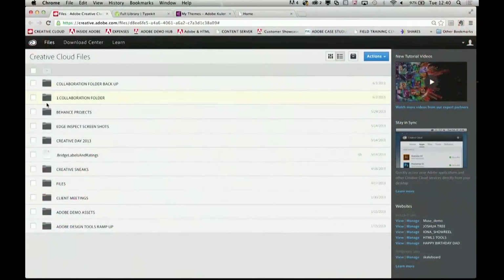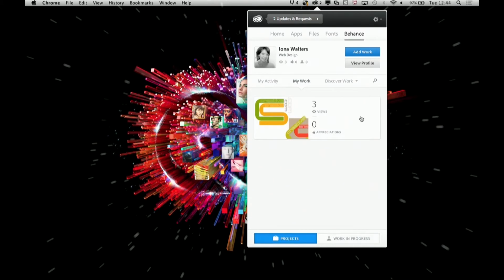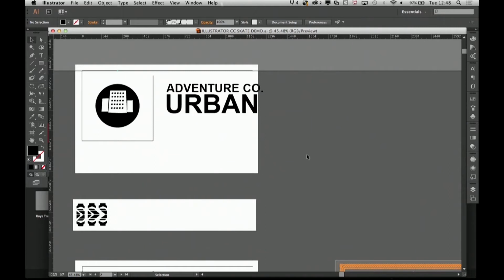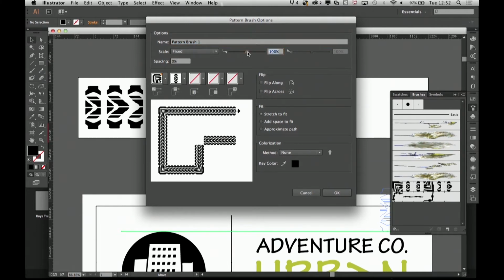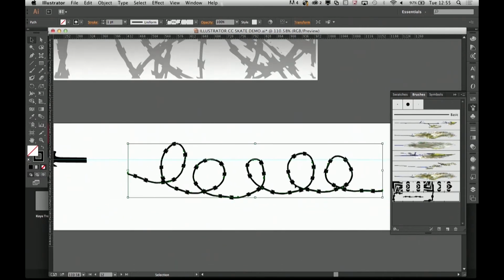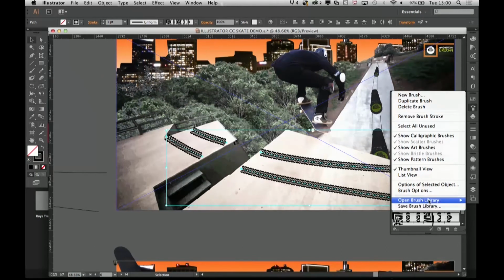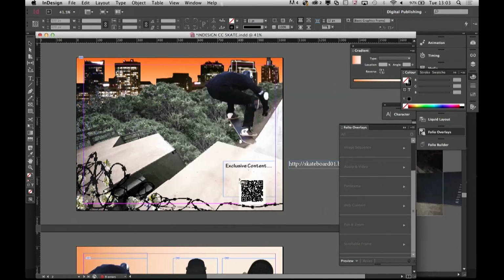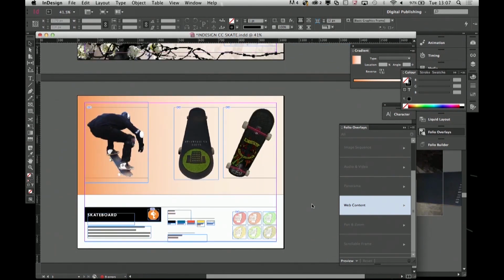New Tools For InDesign CC and Illustrator CC - Adobe News With Iona Walters | Adobe UK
Iona Walters explains how intelligent Abode Design has created an innovative way for you to design personalised colour panels with InDesign CC and Illustrator CC. Have you ever walked past something with striking colours in the street that you wished you could copy?  Adobe UK now allows you to capture the colours you like with your smart phone and emulate them onto the computer screen!